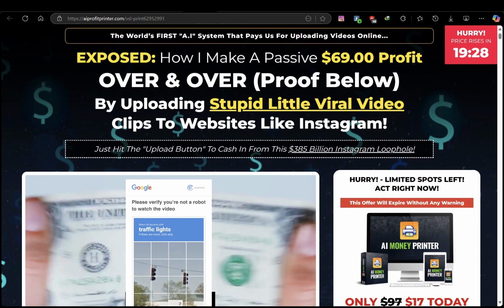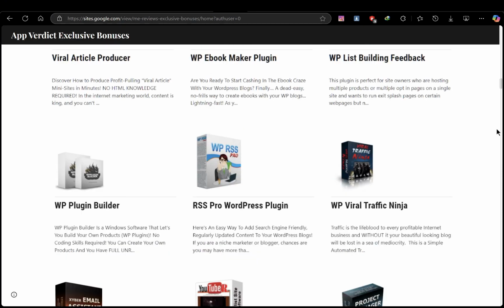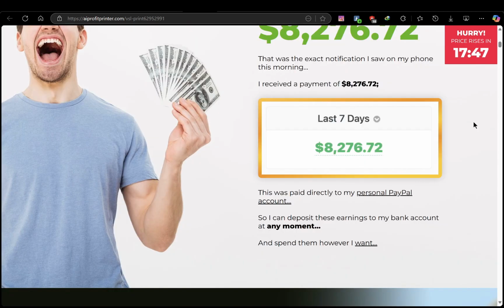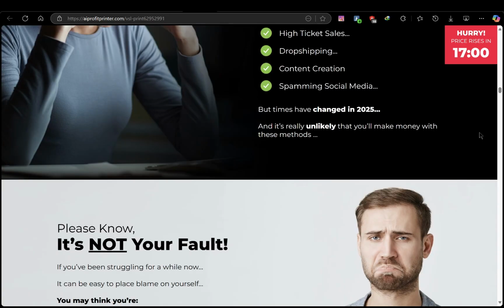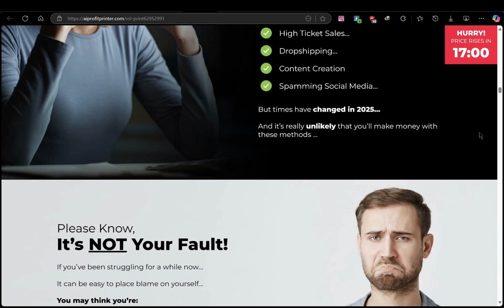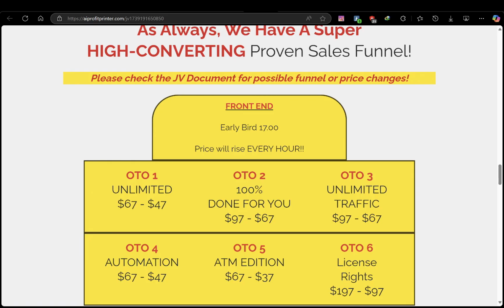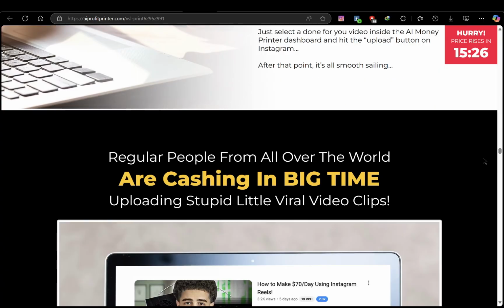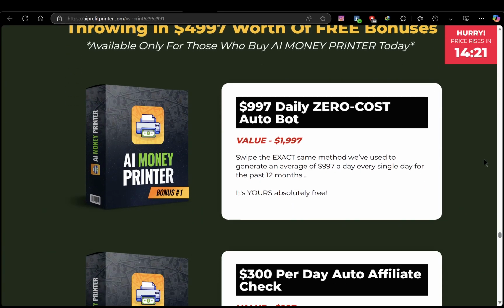AI Money Printer Review – The Easiest Way to Make Money Online?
What is AI Money Printer?
✅AI Money Printer is an AI-powered software designed to help users generate online income by automating tasks like content creation, traffic generation, and monetization. It claims to simplify the process of making money online, even for beginners, by leveraging AI technology. The software typically includes features like automated content generation, done-for-you monetization systems, and traffic tools to help users drive visitors to their offers.

It is marketed as a way to create passive income with minimal effort, offering various upgrades (OTOs) for unlimited access, automation, and reseller rights. However, as with any online money-making tool, success depends on how effectively users implement the system and strategies.